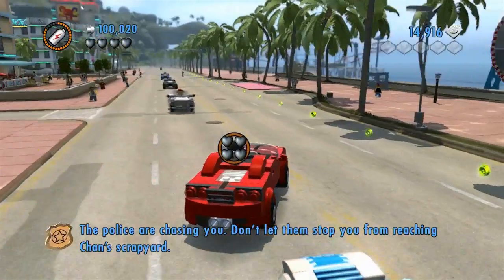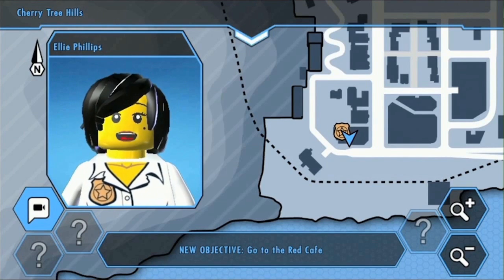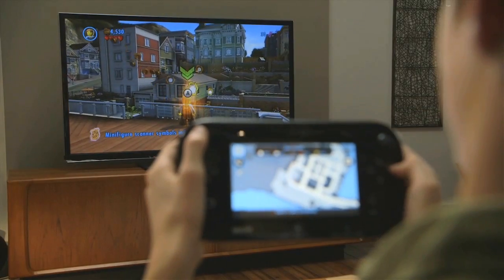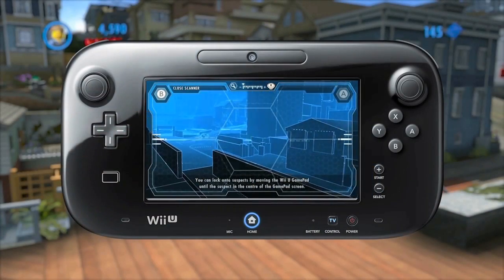Wii U - LEGO City Undercover Interview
Loz Doyle, executive producer of LEGO City Undercover from TT Games tells us all about LEGO City Undercover available now for Wii U.